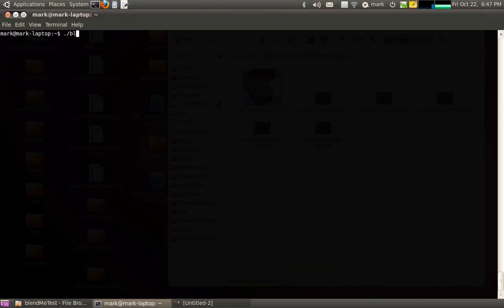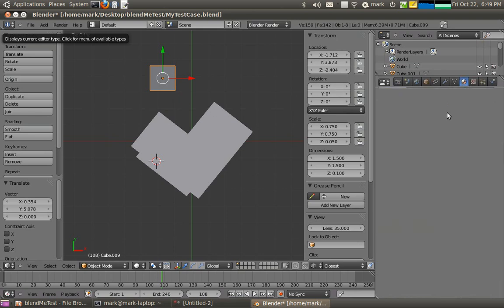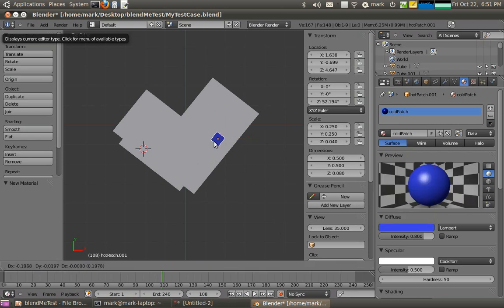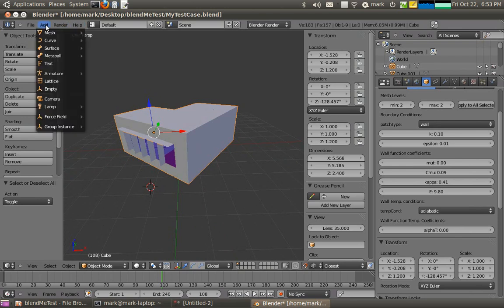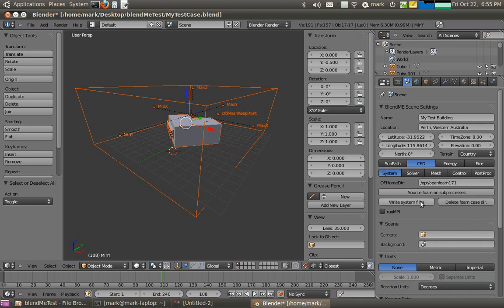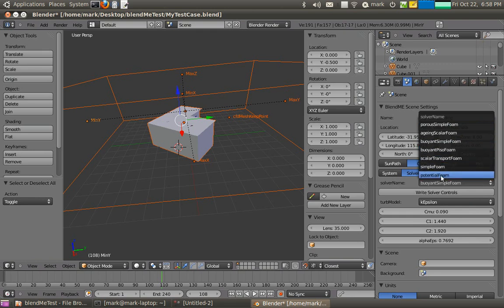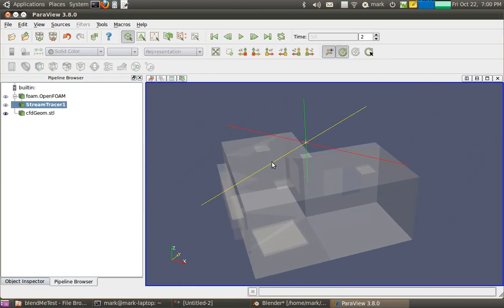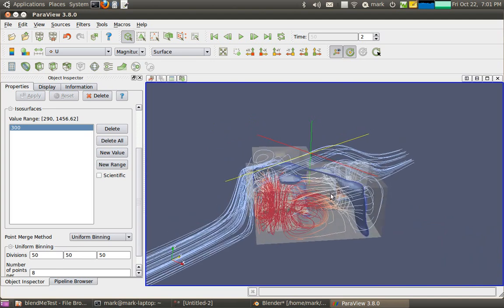BlendME Tutorial 03 - CFD Analysis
BlendME is an addon to Blender which permits scientific modelling and analysis of building thermal performance (through EnergyPlus), computational fluid dynamics (CFD through OpenFOAM) and lighting analysis (through Radiance).